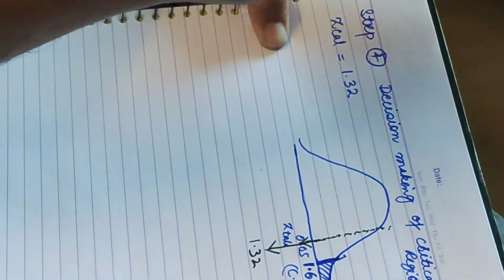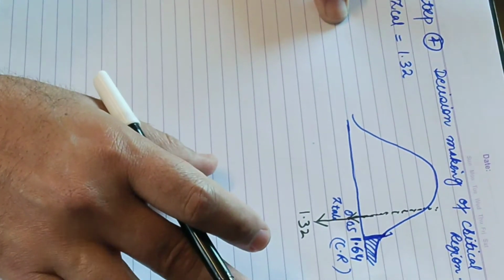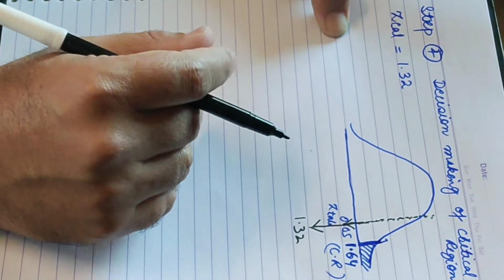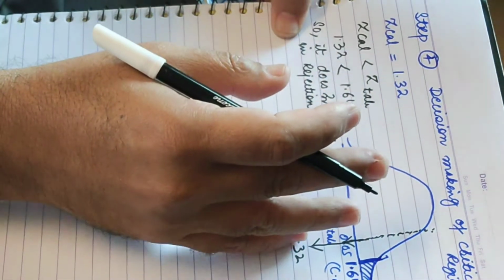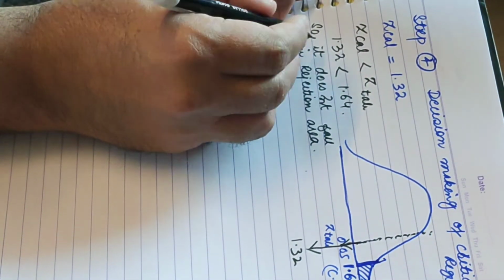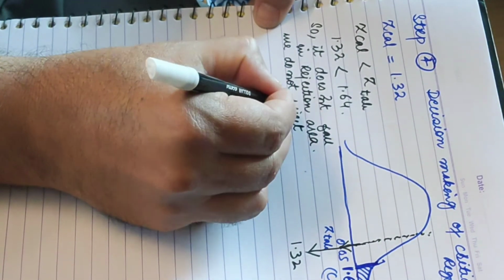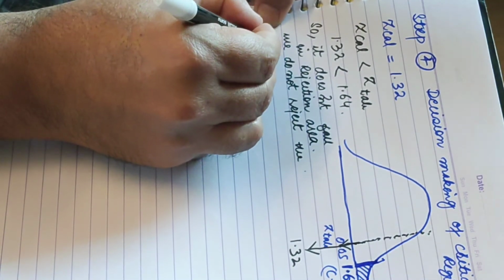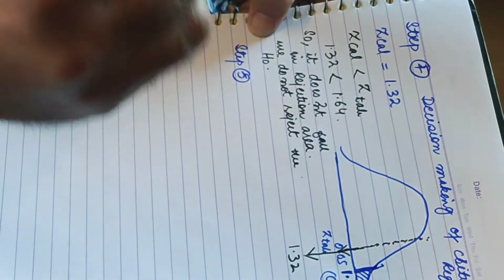Null and Alternate Hypothesis | Reject & Do not Reject Null Hypothesis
In this video, I discussed the hypothesis_testing, null_and_alternate hypothesis, one_or_two_tail hypothesis and Type_I_and_II_error.

Null Hypothesis is correct but we reject the null hypothesis
Null Hypothesis is incorrect but we do not reject the null hypothesis

Hypothesis testing is an act in statistics whereby an analyst tests an assumption regarding a population parameter. The methodology employed by the analyst depends on the nature of the data used and the reason for the analysis.

Hypothesis testing is used to assess the plausibility of a hypothesis by using sample data. Such data may come from a larger population, or from a data-generating process. The word "population" will be used for both of these cases in the following descriptions.
The actual test begins by considering two hypotheses. They are called the null hypothesis and the alternative hypothesis. These hypotheses contain opposing viewpoints.

H0: The null hypothesis: It is a statement of no difference between sample means or proportions or no difference between a sample mean or proportion and a population means or proportion. In other words, the difference equals 0.

Ha: The alternative hypothesis: It is a claim about the population that is contradictory to H0 and what we conclude when we reject H0.

Since the null and alternative hypotheses are contradictory, you must examine evidence to decide if you have enough evidence to reject the null hypothesis or not. The evidence is in the form of sample data.

After you have determined which hypothesis the sample supports, you make a decision. There are two options for a decision. They are "reject H0" if the sample information favors the alternative hypothesis or "do not reject H0" or "decline to reject H0" if the sample information is insufficient to reject the null hypothesis.

Mathematical Symbols Used in H0 and Ha

H0
Ha
Equal to =
Not Equal to #
greater and equal to
Lesser and equal to
greater than
lesser than

05 steps process for the Hypothesis Testing to solve the examples.

Step 01. Hypothesis Statement
Step 02. Level of significance
Step 03. Test statistics formula
Step 04. Decision Making or Critical Region
Step 05. Result Statment or Interpretation